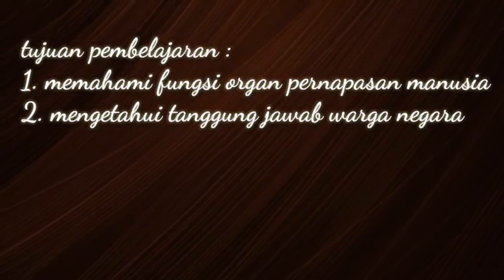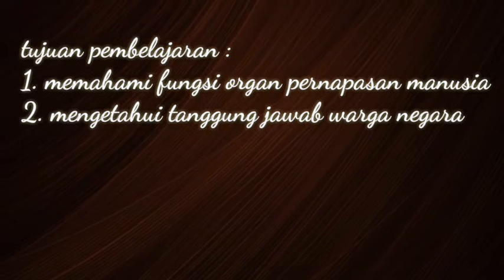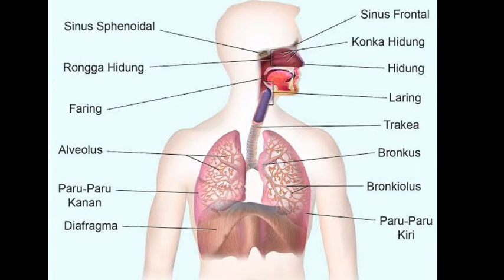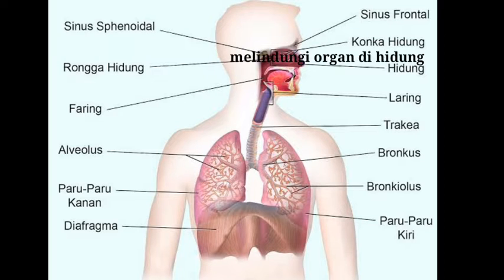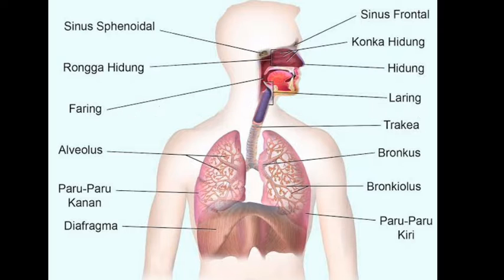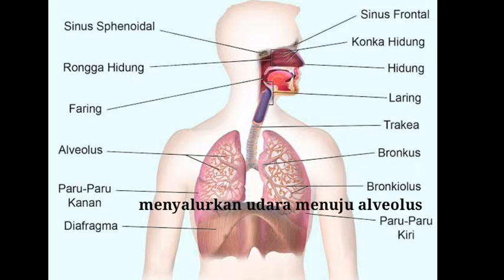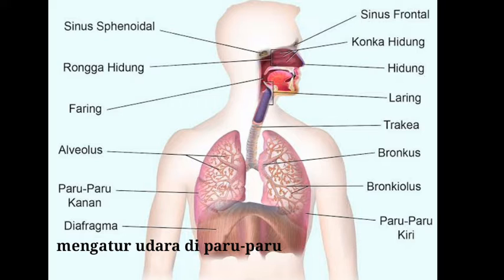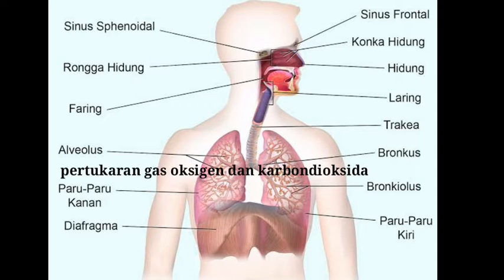Video Pembelajaran Tematik Kelas 5 Sevilla | 25 agustus 2020 | Tema 5B Sub Tema 1 Pembelajaran 6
Video Pembelajaran Tematik Kelas 5 Sevilla hari Selasa tanggal 25 agustus 2020 Tema 5B Sub Tema 1 Pembelajaran 6